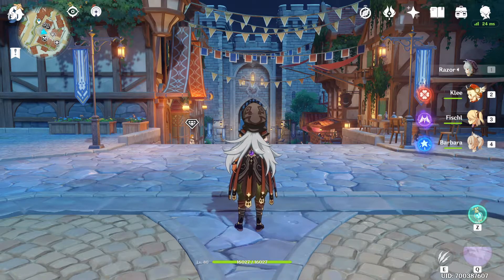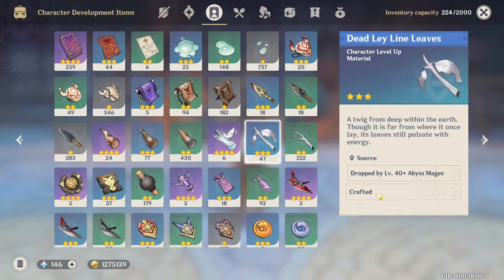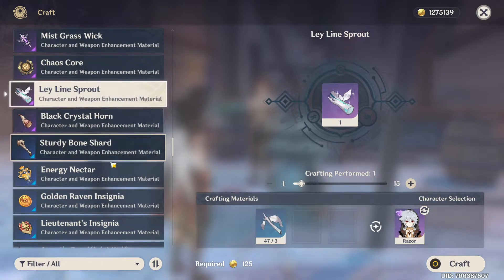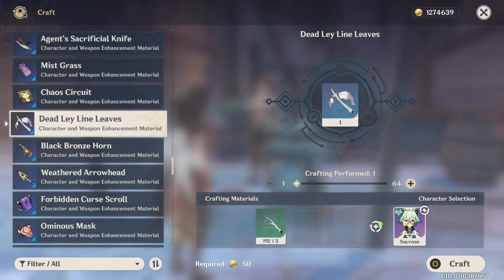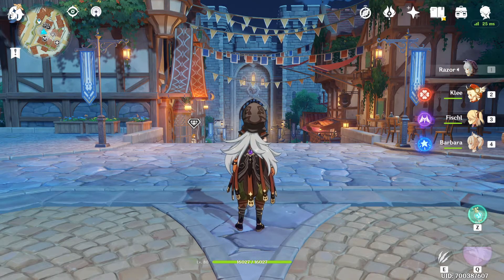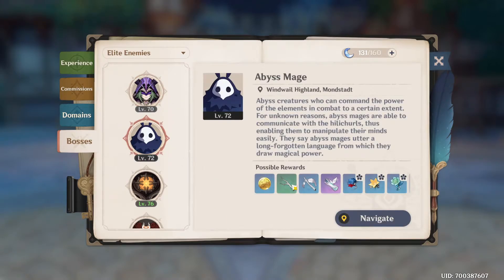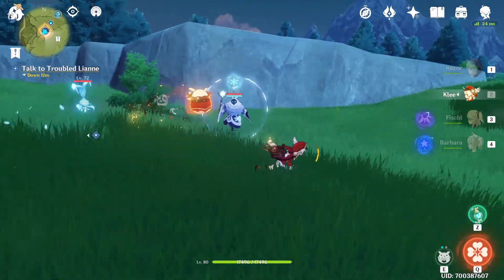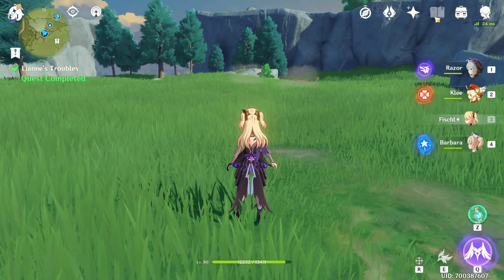Farm Ley Line | Ley Line Locations | Genshin Impact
In this video I show where to farm Ley Line in Genshin Impact.